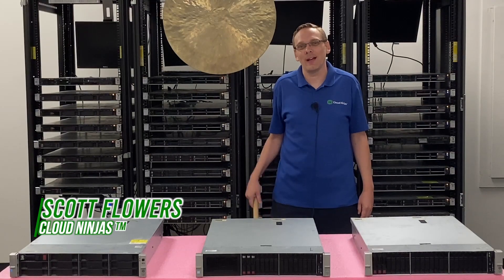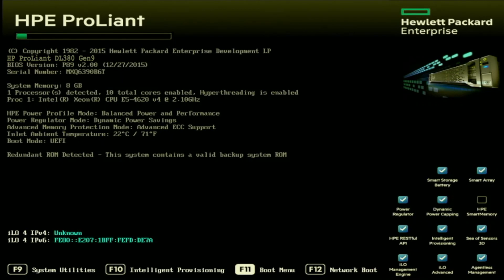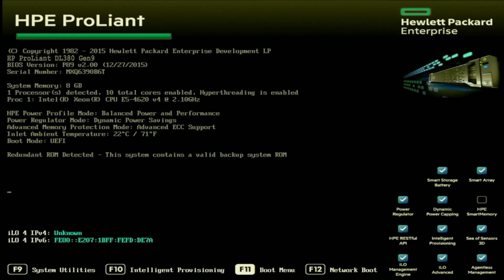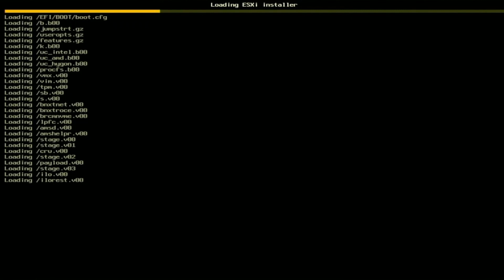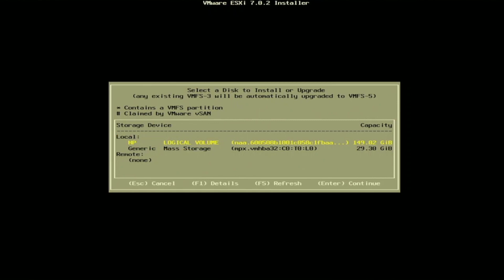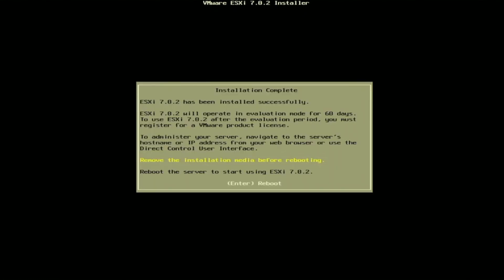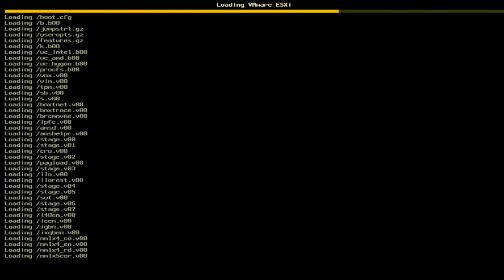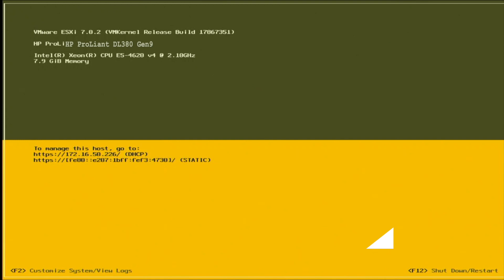HPE ProLiant DL380 Gen9 VMware ESXi | How to Install VMware ESXi 7.0 | Hypervisor | Virtual Machine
HPE ProLiant DL380 Gen9 - This video is a continuation in our HPE ProLiant DL380 Gen9 series. In this video, we will be installing VMware ESXi 7.0. We will show you step by step instructions on how to install the ESXi 7.0 hypervisor on your HPE ProLiant DL380 Gen9 server. Link for VMWare below. This video series includes:

In this video, we will show you how to install VMware ESXi 7.0 on your HPE ProLiant DL380 Gen9. First, you will need to install a VMware ESXi 7.0 ISO file. You can find a download link at the bottom of this description section. We will put the .ISO file onto this USB boot disk. Then we will put into our HPE ProLiant DL380 Gen9 and boot up the system. This will take about 5 to 10 minutes and you will boot to VMware ESXi Installer. We will show the rest of the steps in the video.

Do you want to buy a refurbished HPE ProLiant DL380 Gen9 server? You can custom configure your own server. We have 12 Bay LFF, 8 Bay SFF, 16 Bay SFF,  and 24 Bay SFF systems in stock.